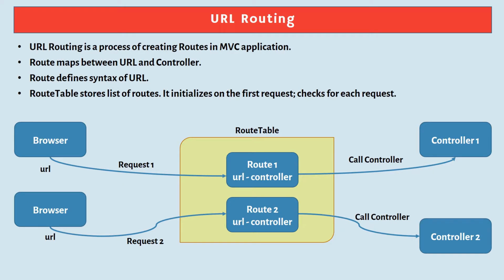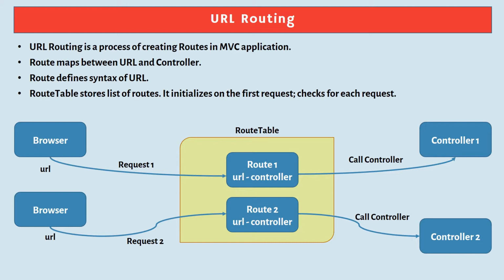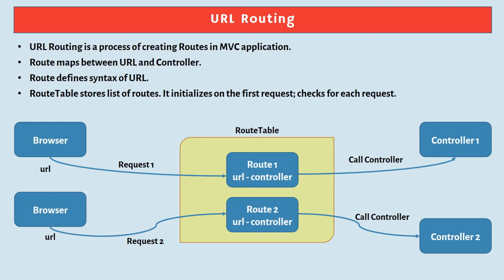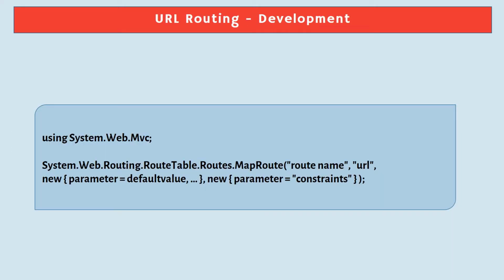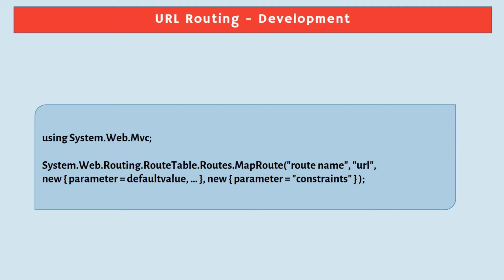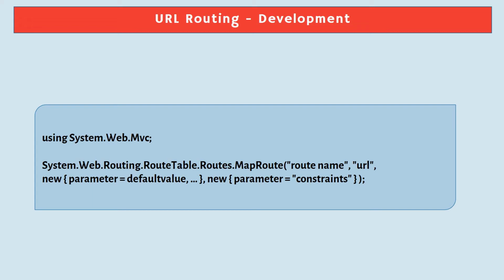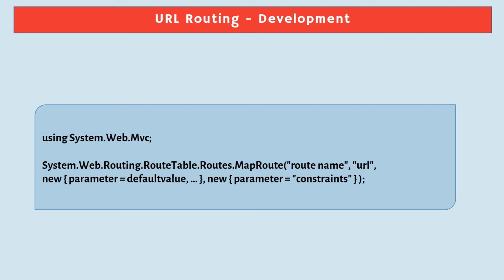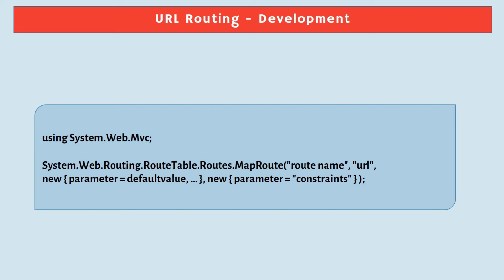Asp.Net MVC 5 - URL Routing